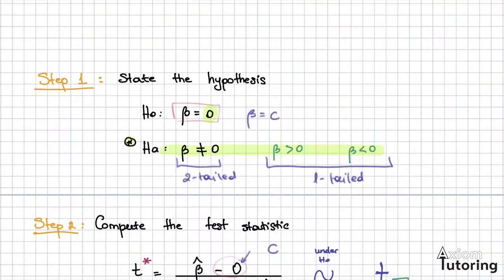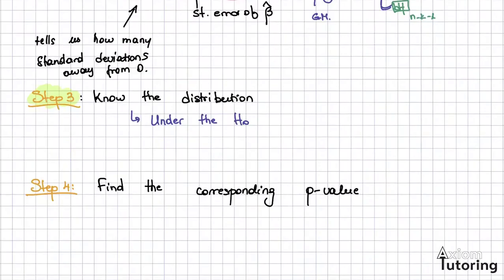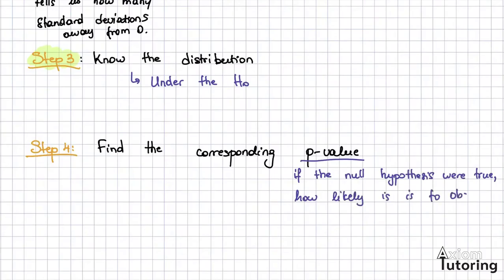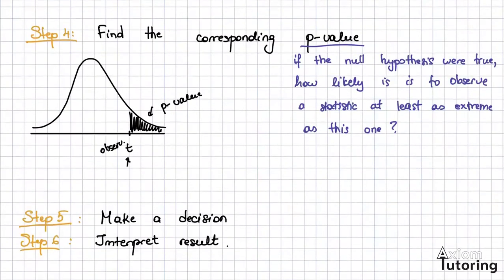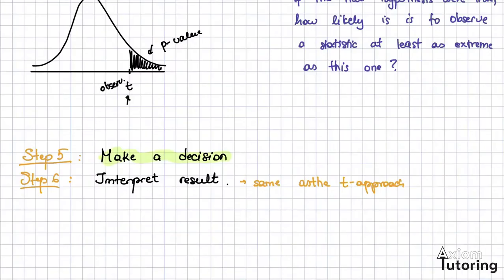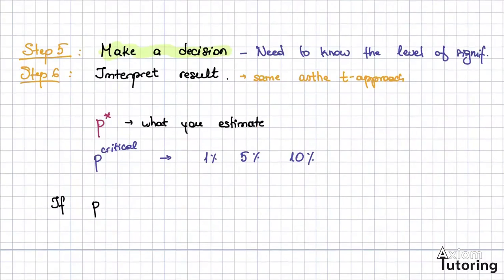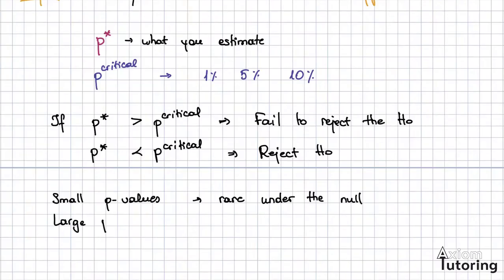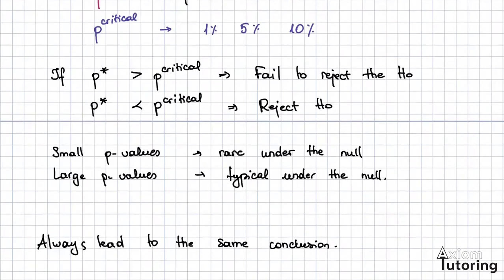67 Hypothesis testing p value approach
This econometrics tutorial explains how to perform a T-test using p-values, building on the previous critical value approach. We'll cover stating hypotheses, computing test statistics, and understanding how the p-value quantifies the surprise of a result under the null hypothesis. Learn the decision rules for rejecting or failing to reject the null hypothesis based on comparing the p-value to the level of significance. Understand the inverse relationship between T-values and p-values and why both approaches lead to the same conclusions. And visit AxiomTutoring.com to find a tutor tailored to your needs.